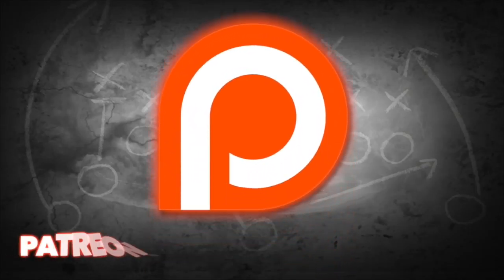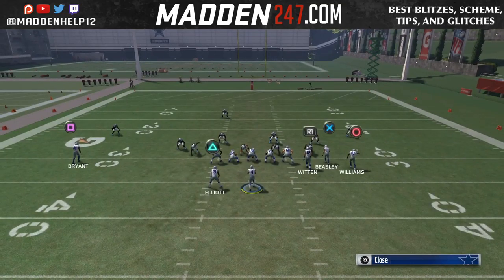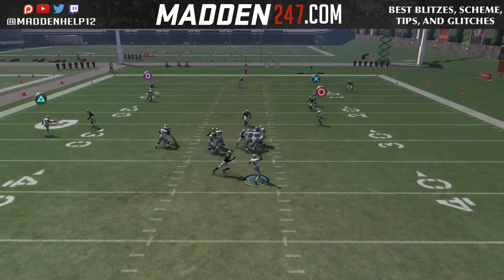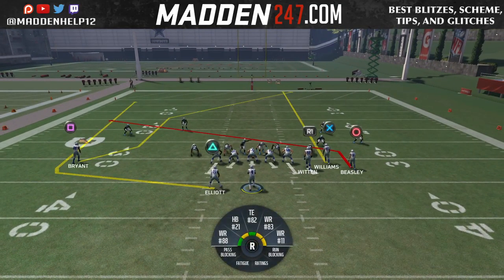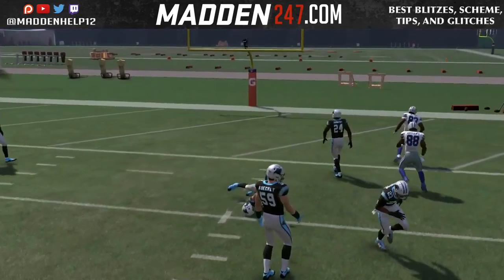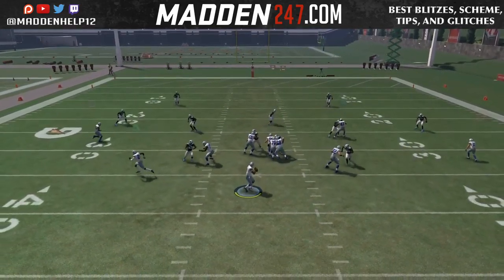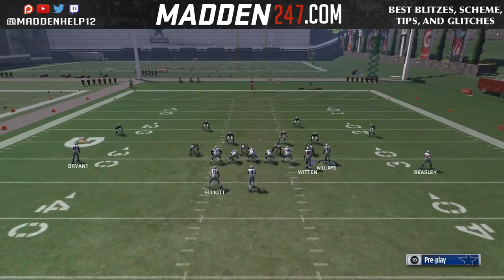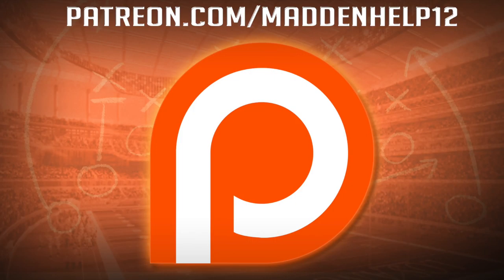Madden 17 - Skimbo's Madden Championship Z Spot Setup